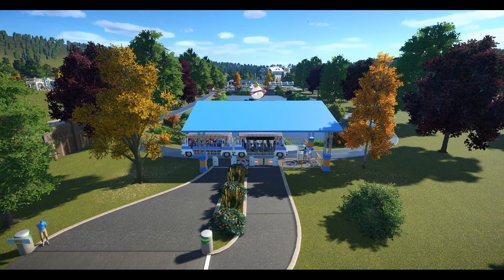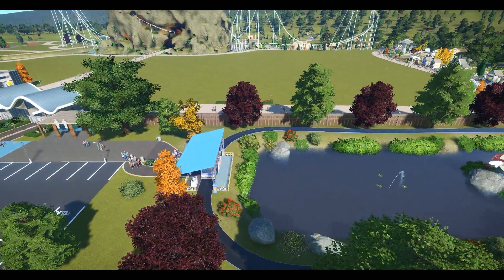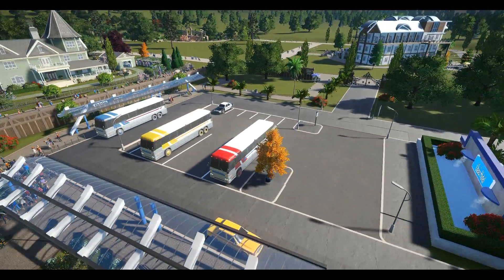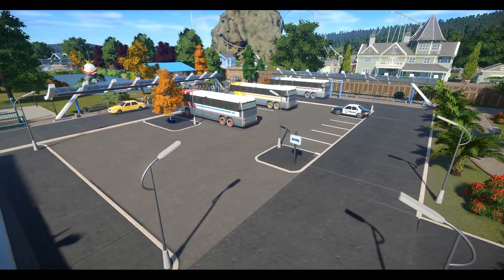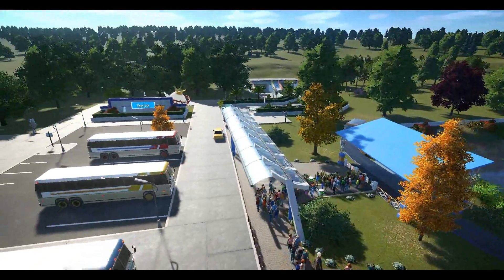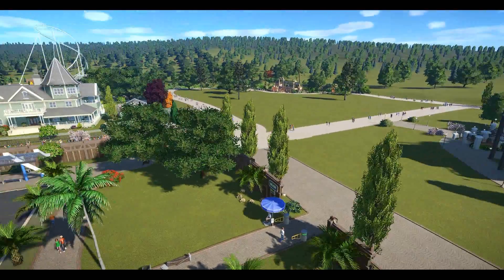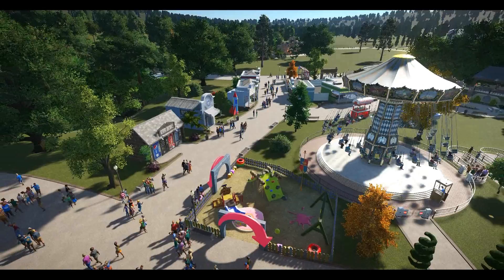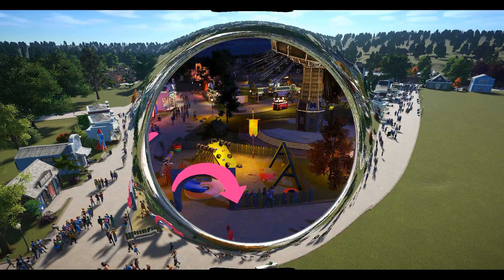Planet Coaster Oasis Park Childrens Play Area Pt 13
Several new areas guys! I built a play park, bus terminal, tram decor, walkway shops & finished off the parking lot. Whew lots. Let me know what you think of the new areas. Hope you enjoy take care & game on!